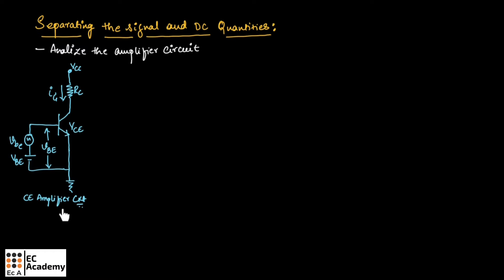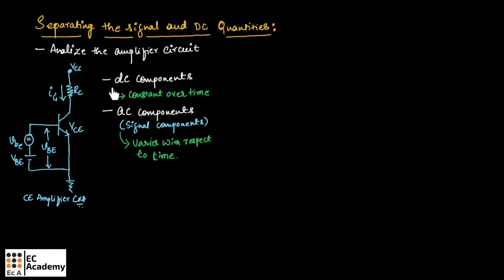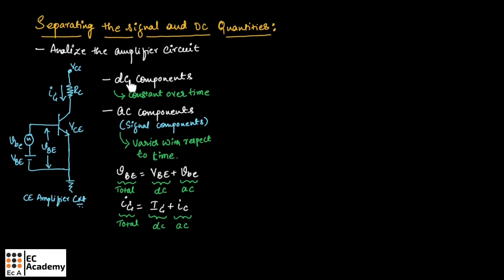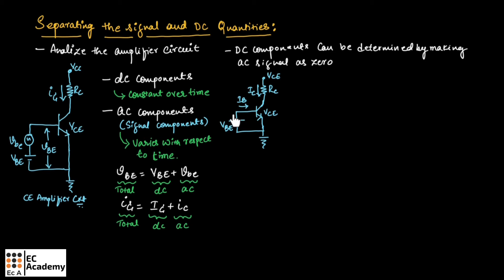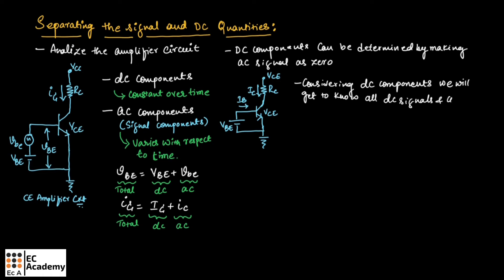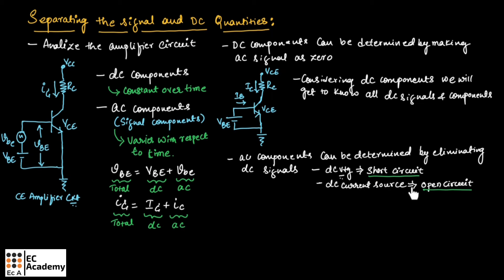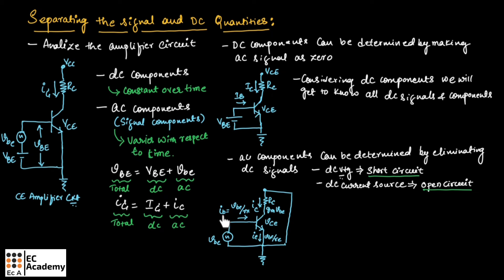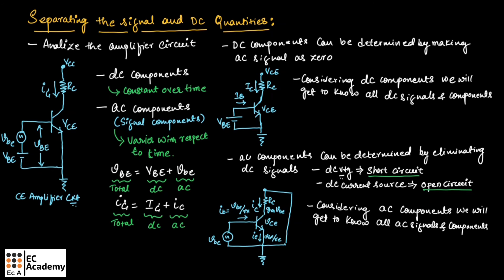AEC#6 Separating the signal & DC quantities in analog electronics || EC Academy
In this lecture, we will understand Separating the signal & DC quantities in analog electronics.